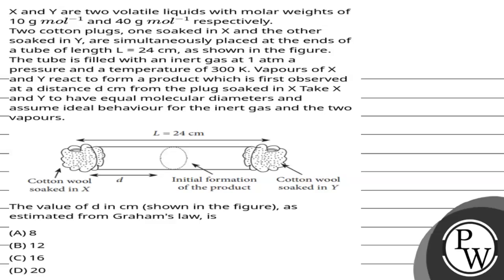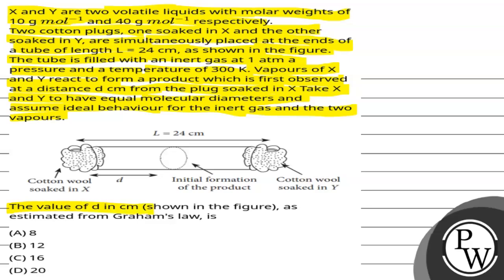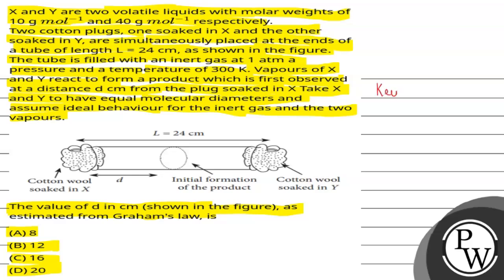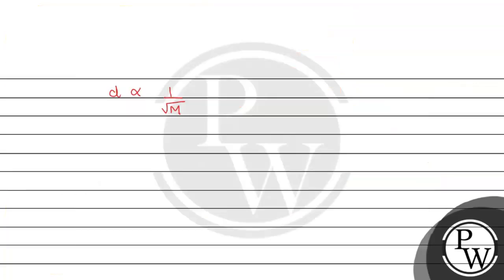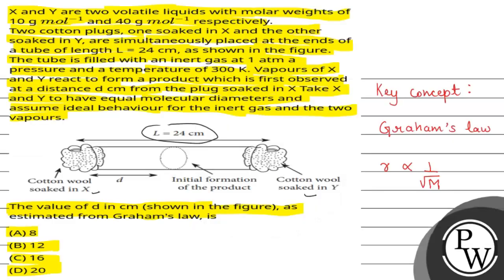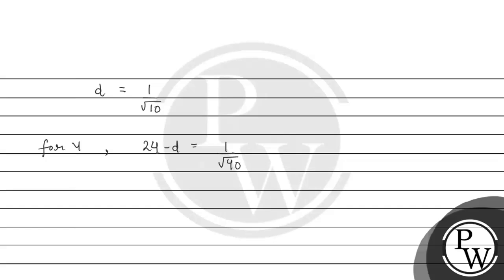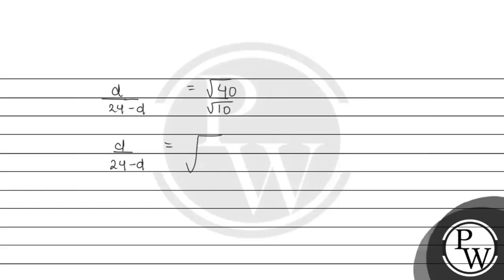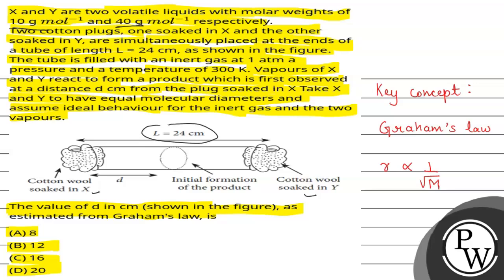The value of d in cm (shown in the figure), as estimated from Graham's law, is....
The value of d in cm (shown in the figure), as estimated from Graham's law, is 📲PW App